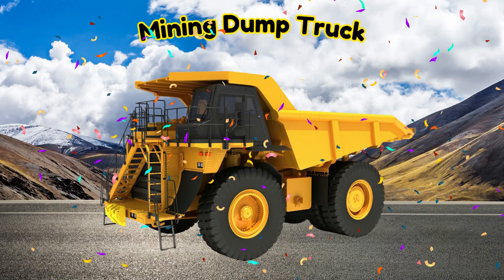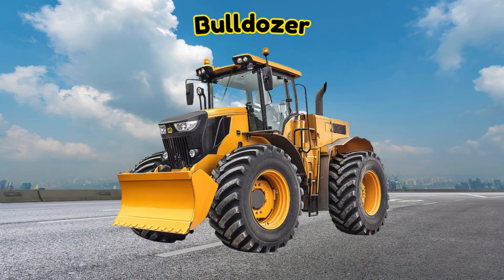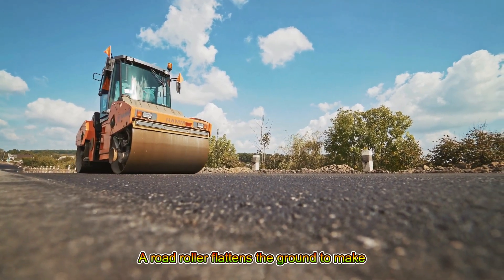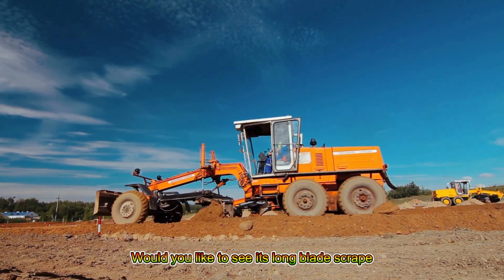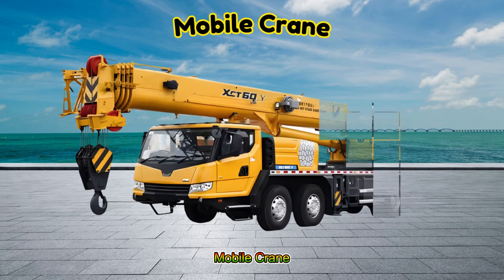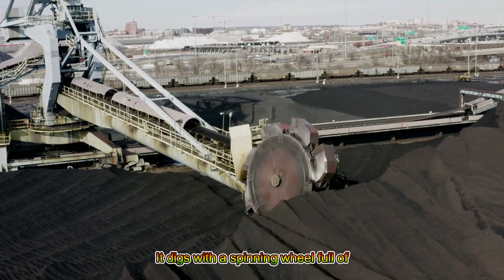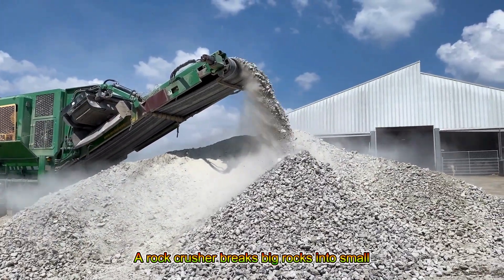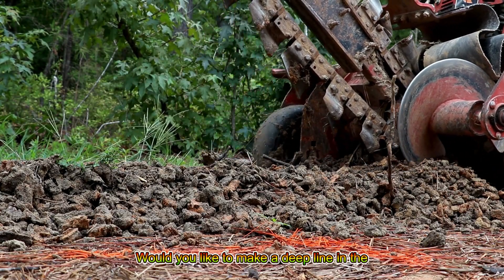Construction Vehicles for Kids | Mining Vehicles 🚧 | Learn Excavators, Cranes, Dump Trucks, Mixers